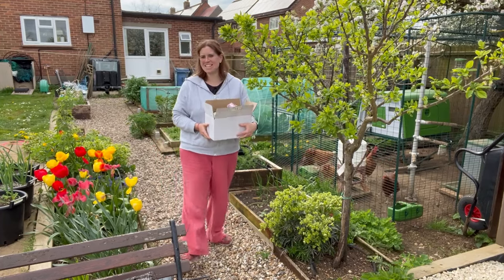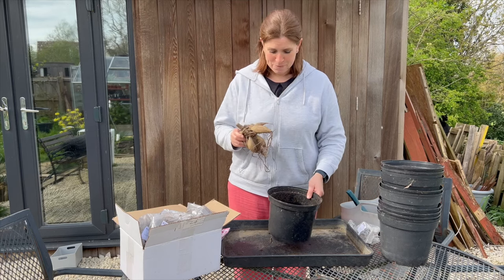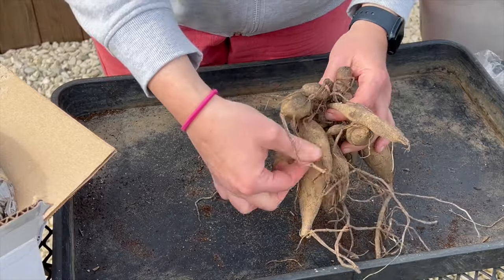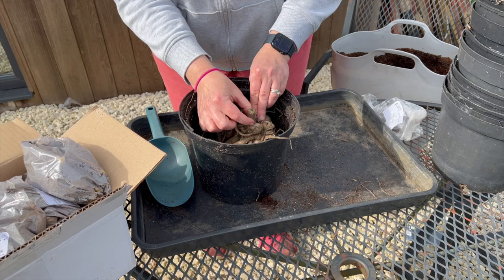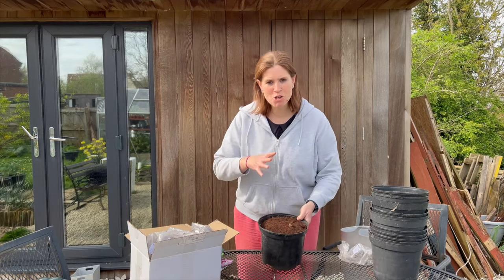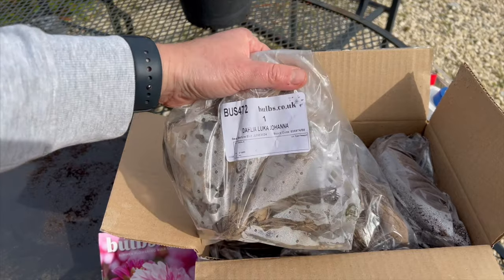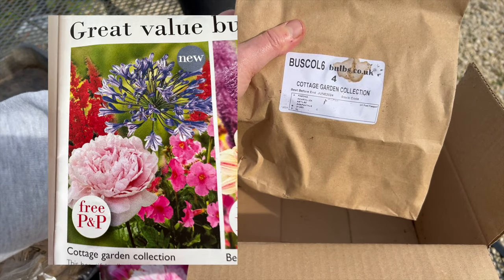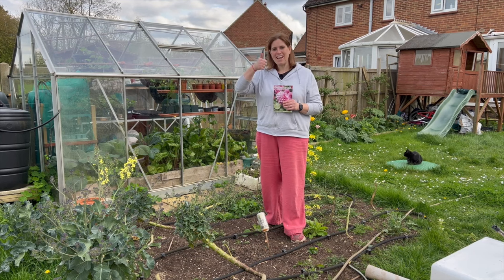How To Grow Dahlias From Tubers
In this video I plant some Dahlia tubers into pots so they can make a good start growing in my greenhouse before I plant them out in the garden. Dahlia tubers are hardy plants but can be susceptible to frost so I am starting them off in pots so when the weather is consistently warm I can plant them out in my garden. There are many varieties of Dahlias in many various colours so there is definitely one that will suit you.

who I recently met at the Garden Press Event in London. If you are looking for Dahlia tubers or any other bulbs shown in this video then please check out their website. The photos used in this video have been taken at the time of release of this video.

If you would like to view my visit to the Garden Press Event 2024 it can be found